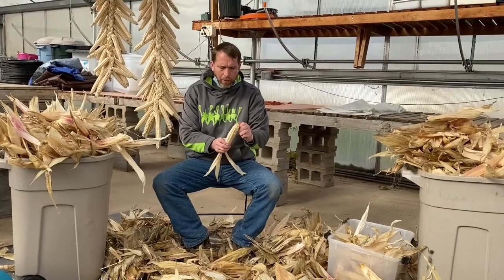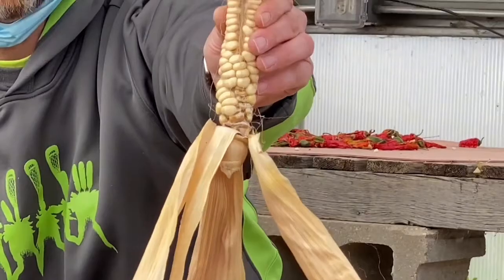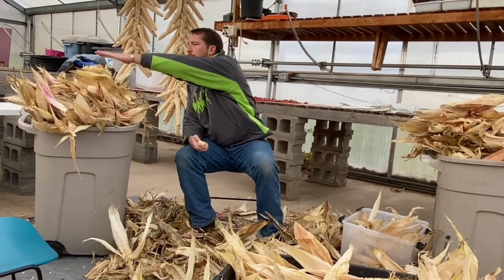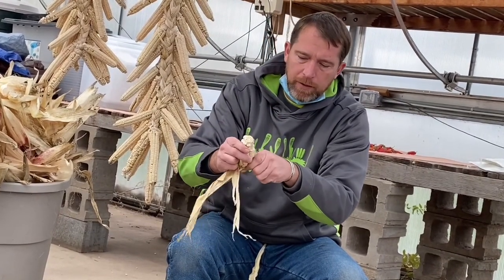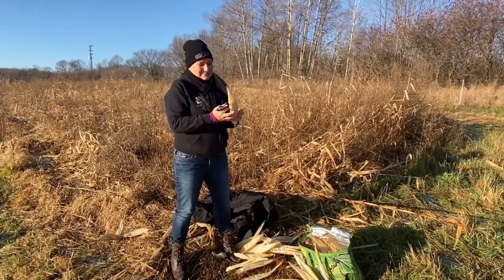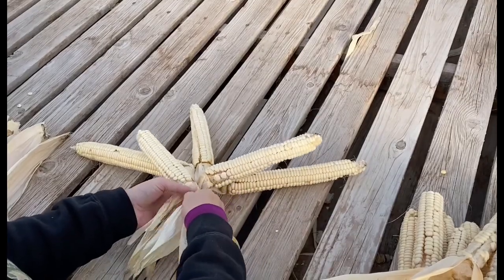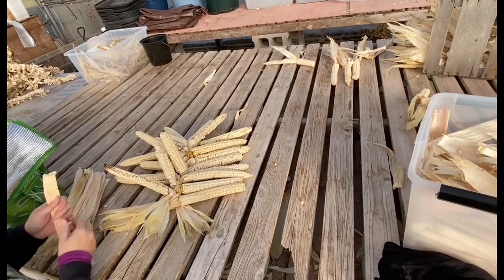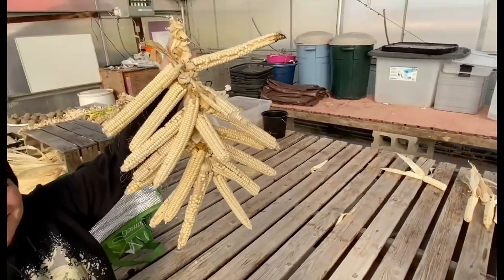Oneida White Corn Harvesting, Husking, and Braiding